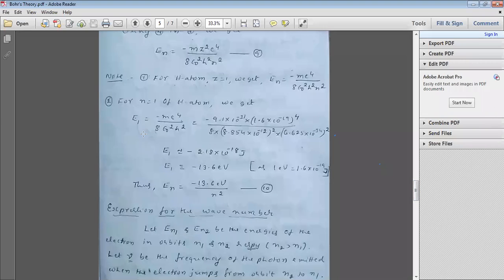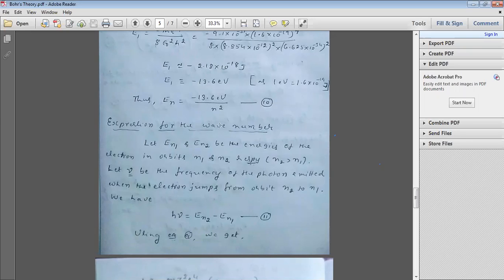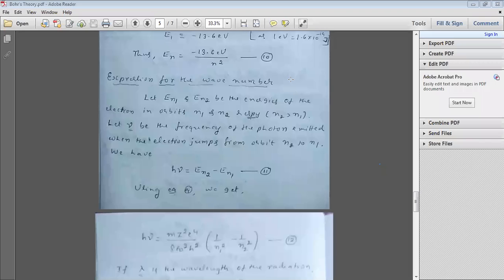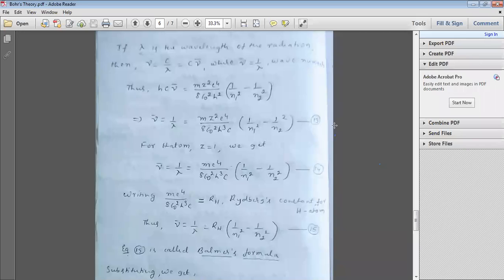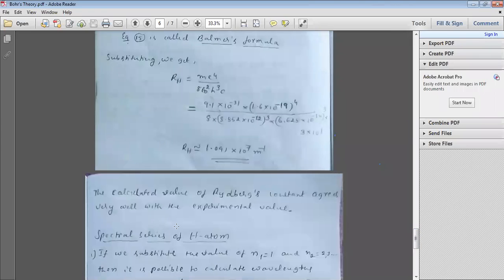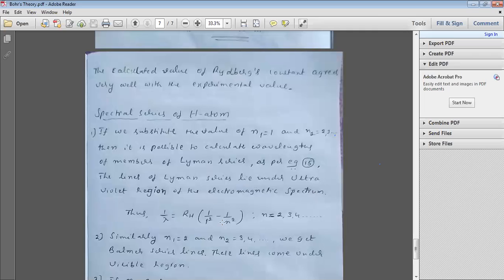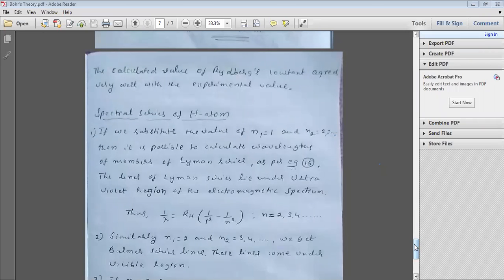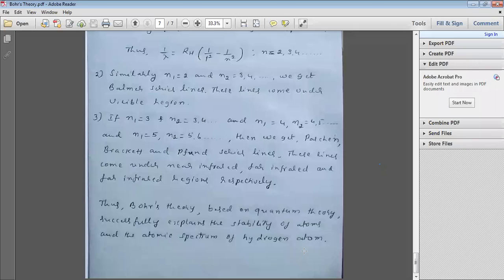Bohr's Theory Part 3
Failure of classical physics and successful explanation by quantum theory